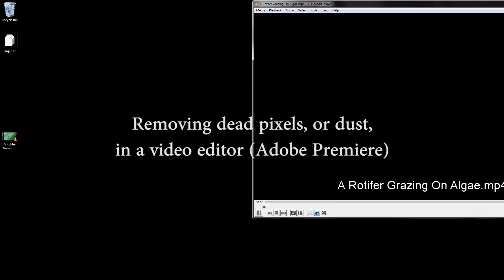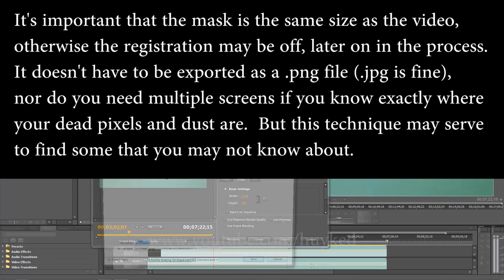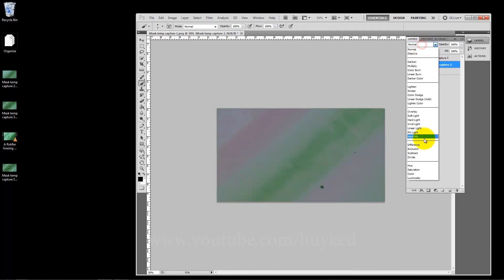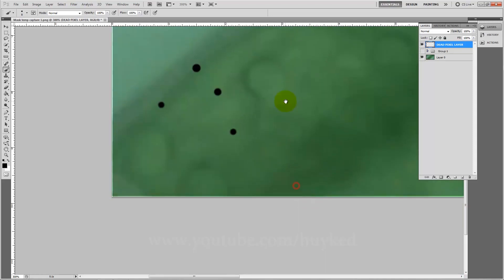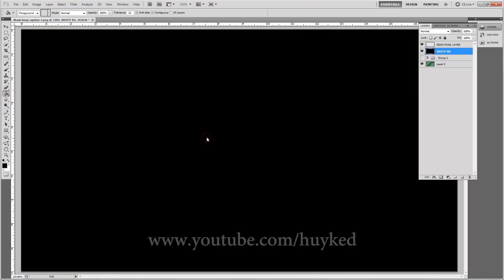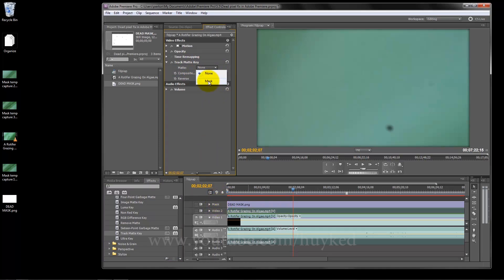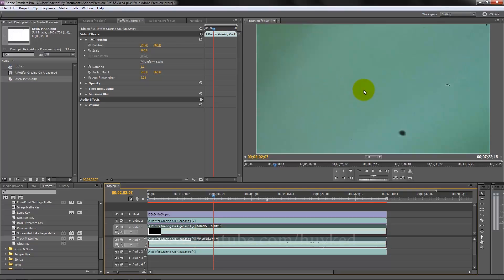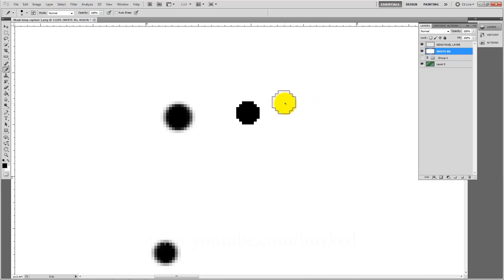Removing dead pixels, or dust, in a video editor (Adobe Premiere)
Using a masking technique to remove stationary dead pixels, or dust, from a video.
for letting me use his microscopy video to illustrate the fix.